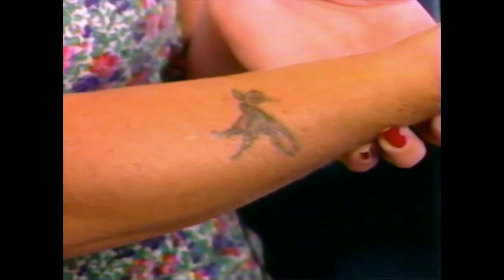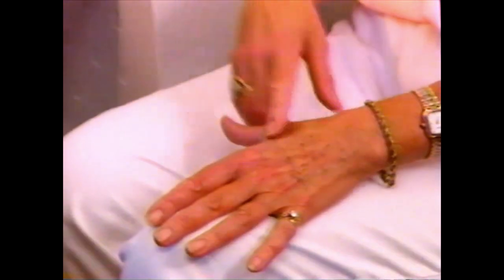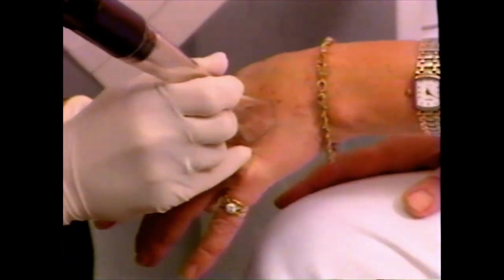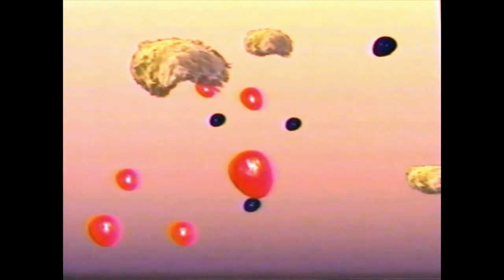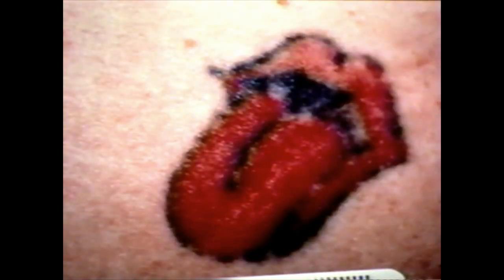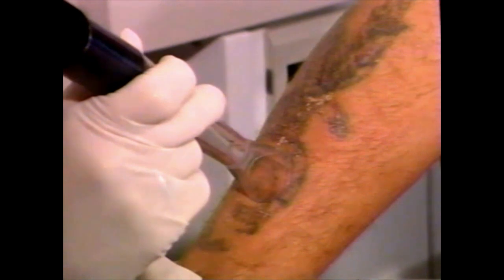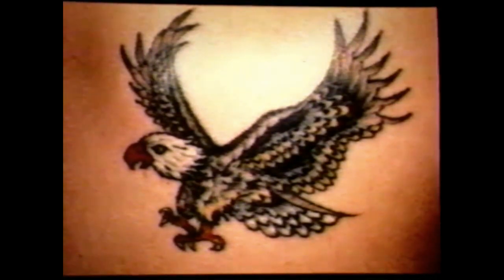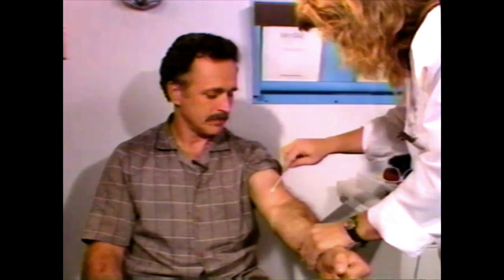Medlite C6 laser - Remove Pigment, Tattoo, Sun spots, and Perform Laser Facials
In July of 2016, the Sutter North Advanced Dermatology and Laser Center in Yuba City purchased their newest laser called the Medlite C6. (Nd:Yag laser) This is a short video from a few years ago that shows some of the uses of the powerful laser that can remove tattoos, sun spots, brown spots, improve scars, and even perform a non-invasive laser facial to refreshen the skin with no downtime. More aggressive skin rejuvenation is also possible with this device. During the years 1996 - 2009, the clinicians of Advanced Dermatology used an earlier generation of this laser that was featured in past episodes of The Medical Explorer with Dr. Robert Peppercorn TV show.

MedLite C6 lives up to its reputation as the “workhorse” of aesthetic lasers, with unmatched Precision Beam Technology. By providing a true flat-top beam profile, MedLite produces consistent results with fewer complications for reliable treatments time after time. MedLite’s homogenous beam delivers energy evenly over the skin’s surface, minimizing epidermal injury and increasing patient satisfaction.

The Nd:Yag wavelength can be changed —allowing for full-color tattoo removal—with the MultiLite Dye Handpieces for 585 nm (yellow) and 650 nm (red).  However, all tattoos require multiple treatments for removal and these colors can be more difficult and require many treatments for removal.

Multiple wavelengths also provide the versatility you need to treat: acne scars, sun-damaged skin, fine wrinkles, pigmented lesions, including solar lentigines, uneven skin tone, and more.  The treatments with this laser are considered cosmetic and not covered by medical insurance.